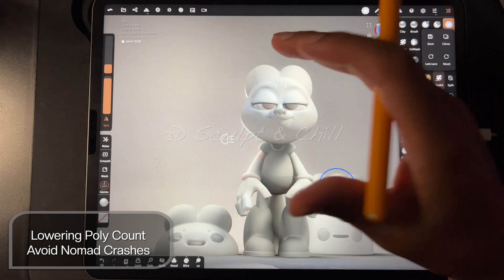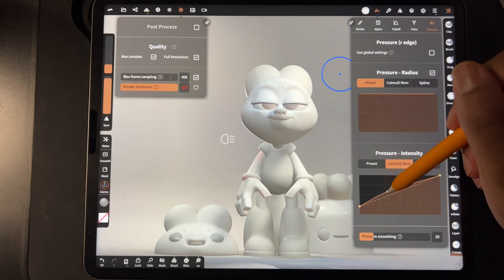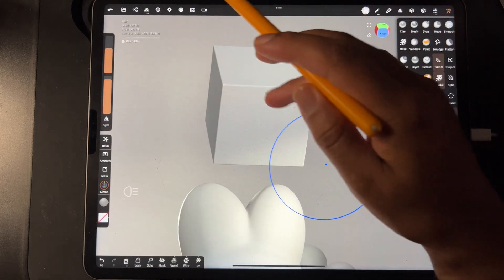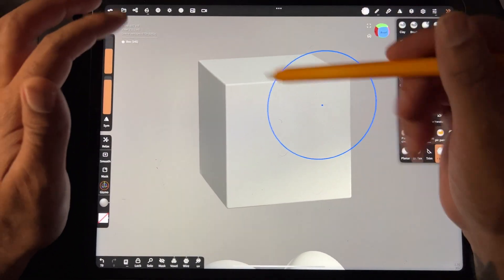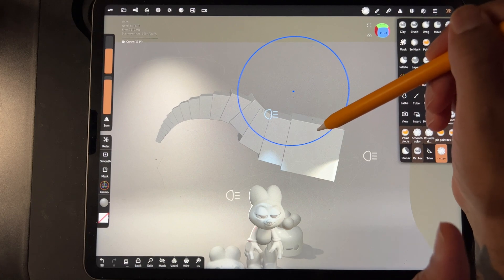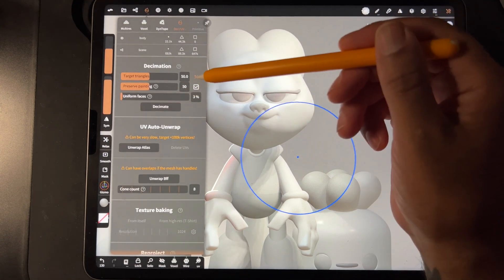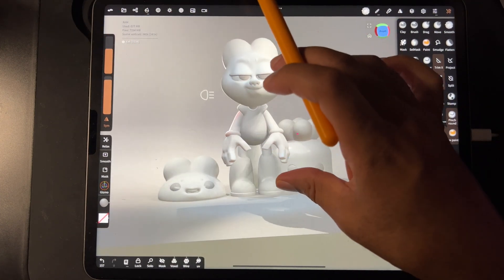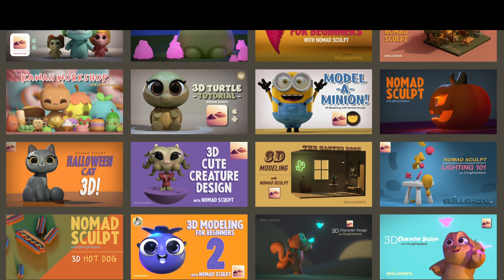How to Lower Poly Counts and Avoid Nomad Sculpt Crashing | 4K Quick Tutorial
Get this question quite often! Lowering poly counts is great all around, and good to keep in mind so your file sizes/polycounts don't get out of hand and slow everything down.